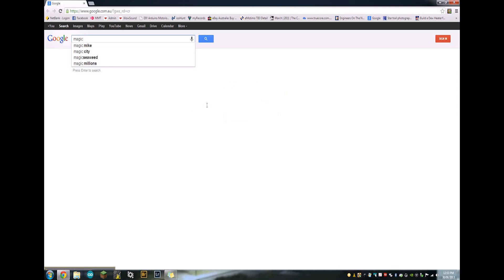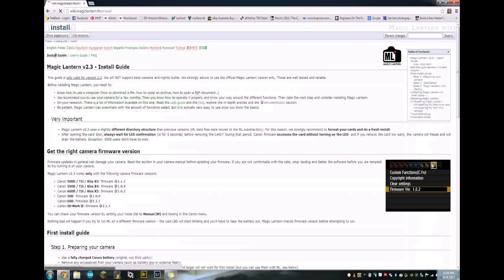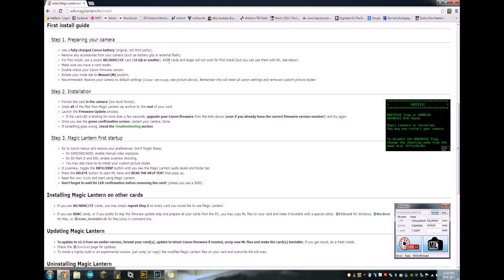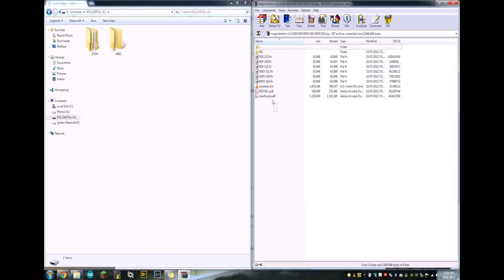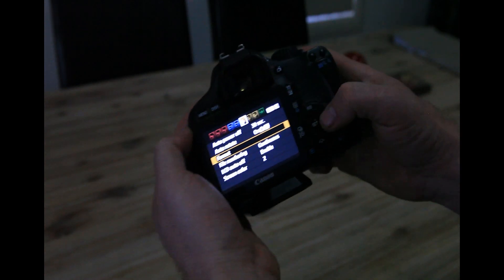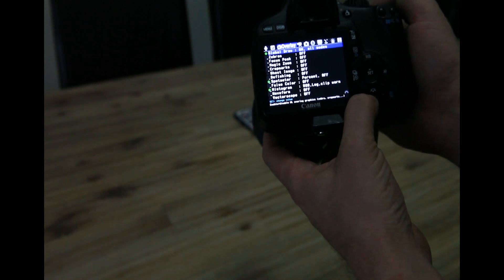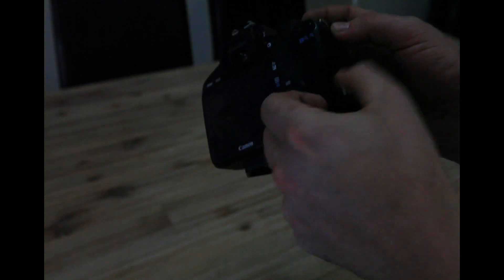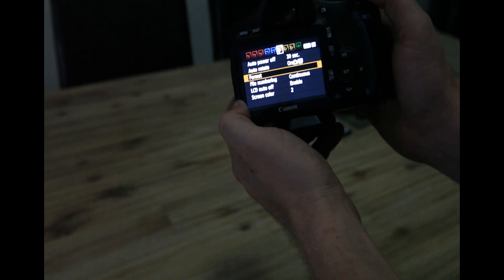Magic Lantern - How to install and uninstall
Sorry for the aspect ratio. Just a super quick edit I threw together to show people how to install Magic lantern.
AS UNLIKELY AS IT IS, I AM NOT RESPONSIBLE FOR YOU BRICKING YOUR CAMERA IF SOMETHING GOES SOUTH